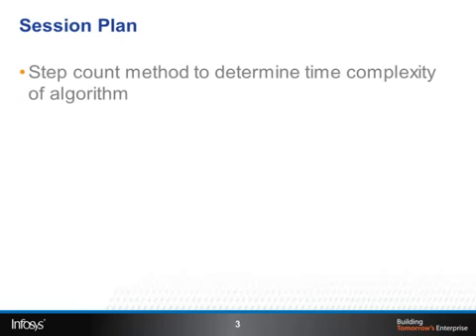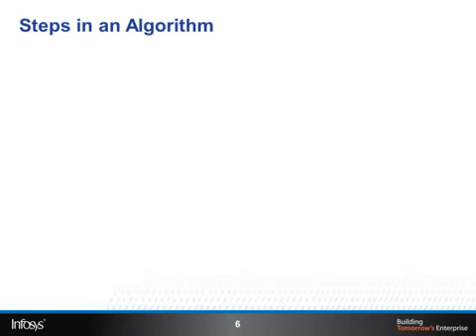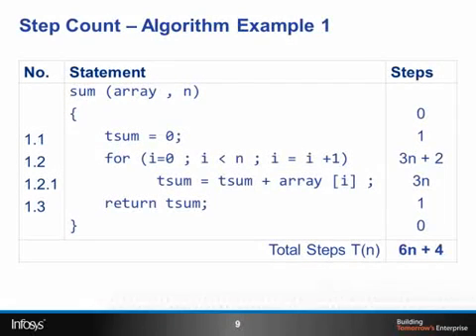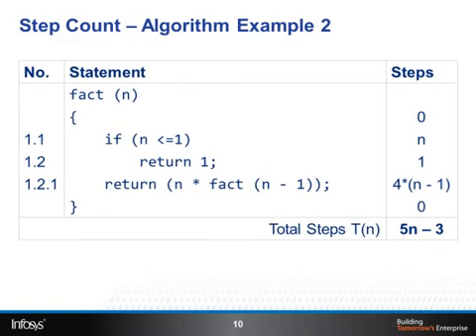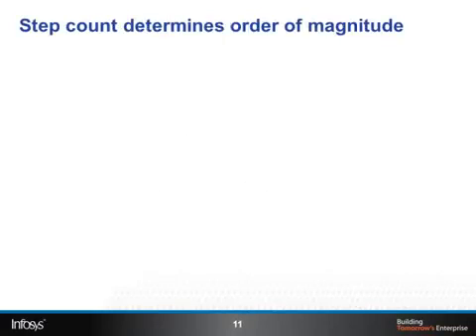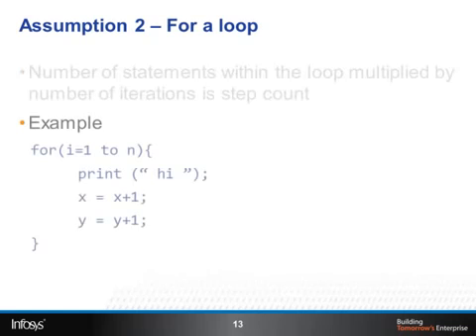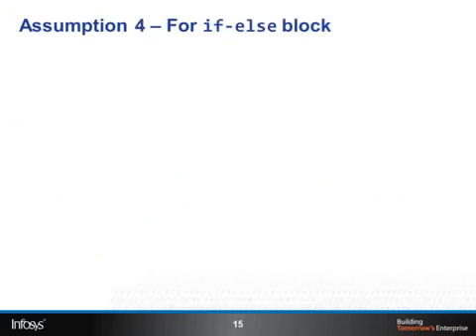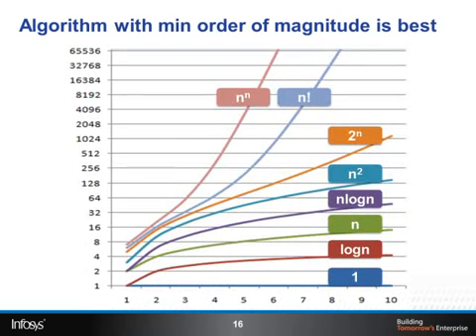Algorithm Complexity Step Count Method Java tutorials